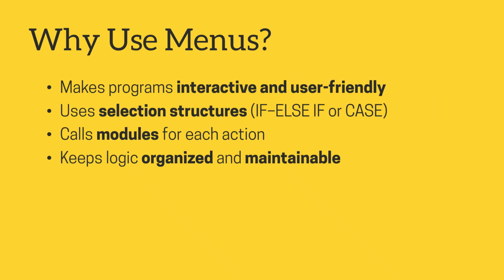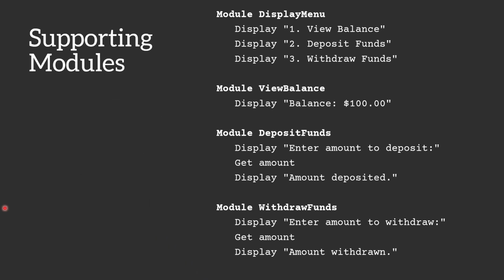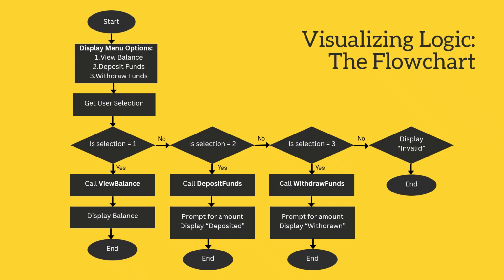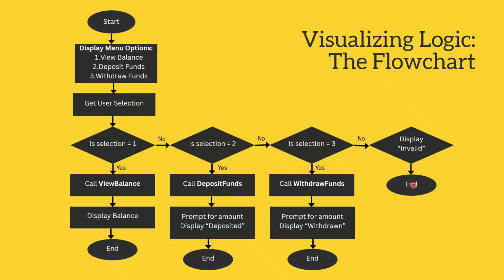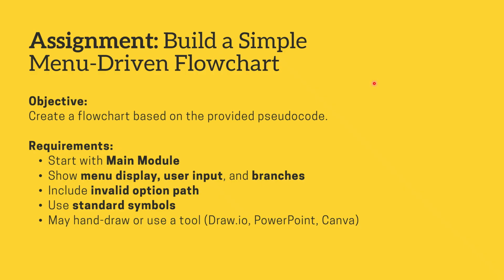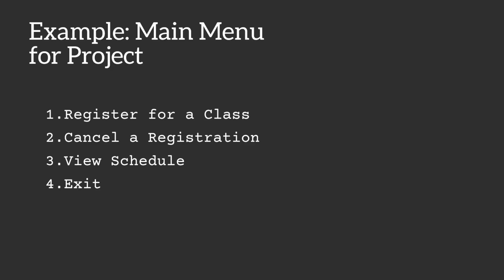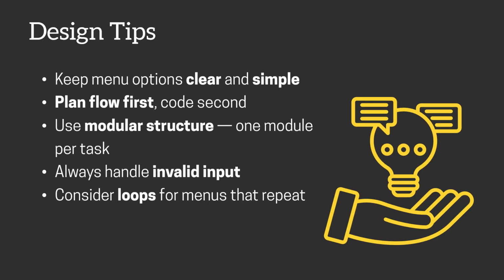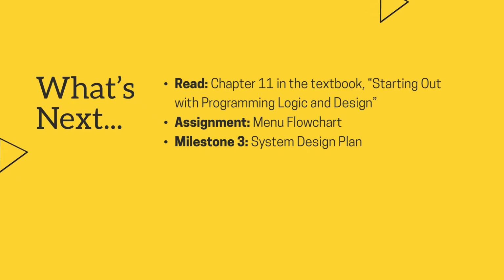Module 12: Menu-Driven Program Design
In this lecture, we explore how to design menu-driven programs — a common structure that allows users to choose from multiple options in software. You’ll learn how to write pseudocode for menu logic, organize your program into modules, and create a flowchart that visually represents program flow. This video lecture also walks through the sample pseudocode for the week’s flowchart assignment and connects it to your course project milestone on building modular logic.